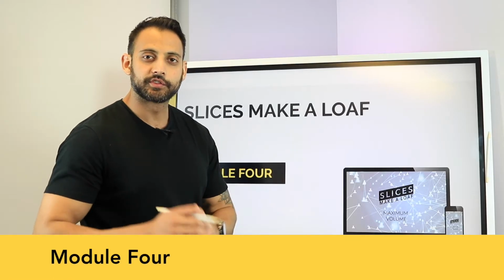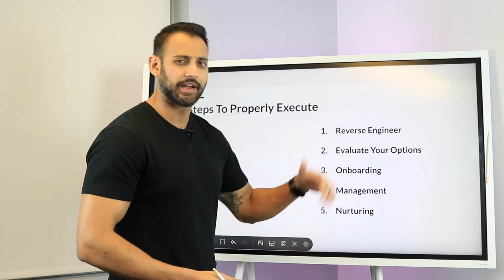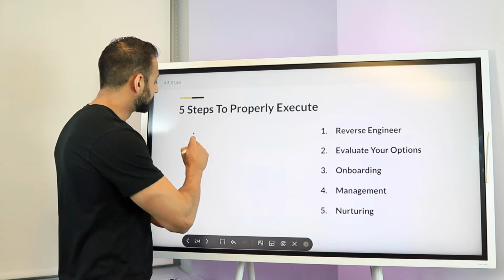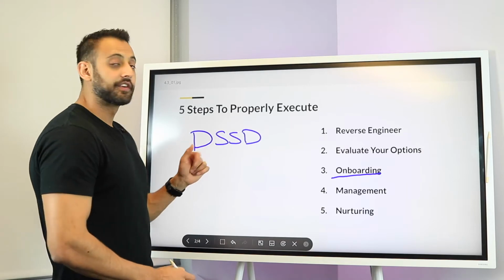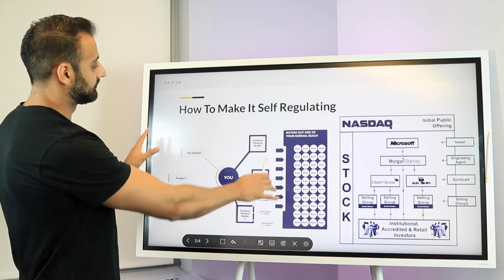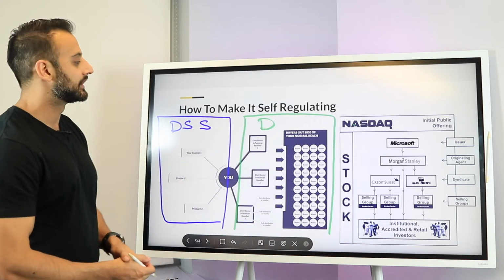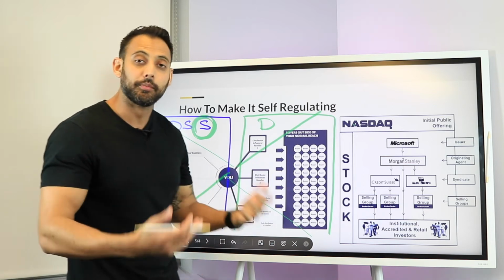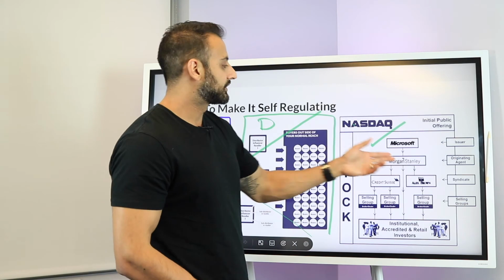Ep4.4 | How your business can run on autopilot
How your business can run on autopilot. I discuss In this video Please watch this full video.

This is one video of a 50 video training series so please stay with Distroboss podcast channel. I recorded them in sequence so it would be a good idea to start from the first and progress through.

I have sold for other people's businesses and have created my own. My goal here is to educate and provide a redeployable plan for maximizing sales, raising capital and operating across a global network. It's straightforward and to the point, I refer to my own businesses and share my own successful strategies and I cover the pitfalls!

Now in this video series, I will be generalizing my thoughts to try and encompass as many business segments as possible so I encourage you to think about your own ideas, and how my processes could work with your business ideas.

📖 MY NEW BOOK IS NOW LIVE: Grab your copy on Amazon here 👇

The DistroVerse: How to Build a Distribution Channel That Will Put You Ahead of 99% of Entrepreneurs